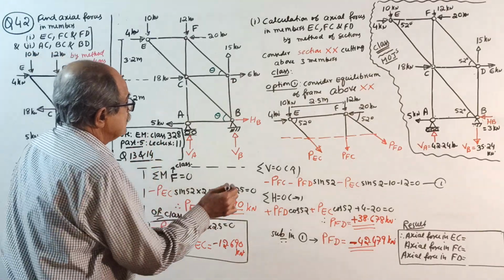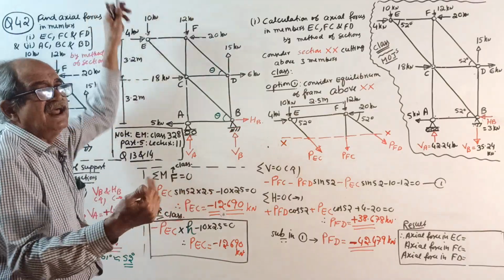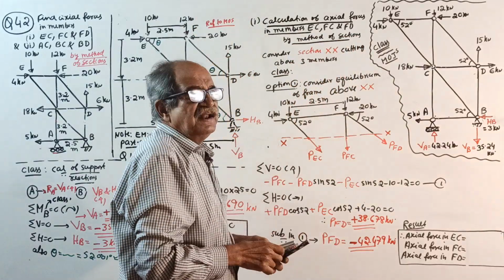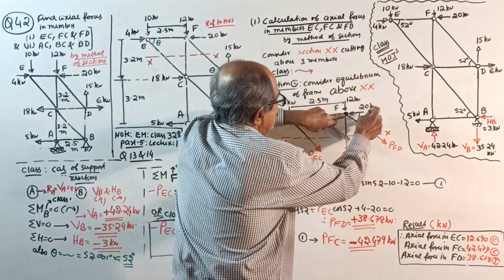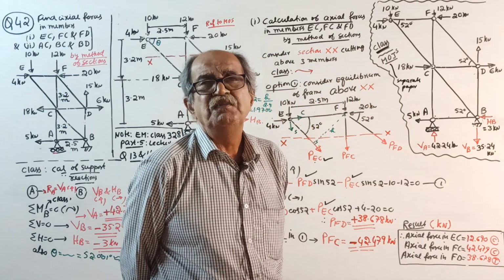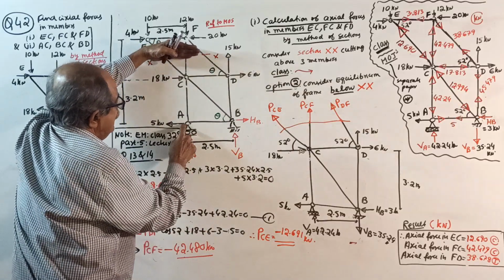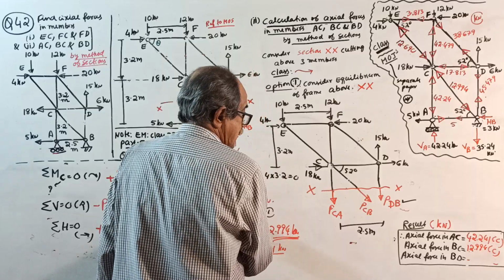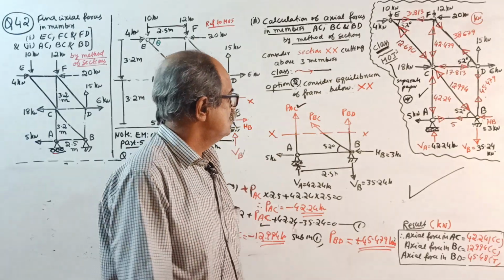Part5/Lecture 36/Q42(Q ideal for those who want short Q with easy solution for METHOD OF SECTIONS)